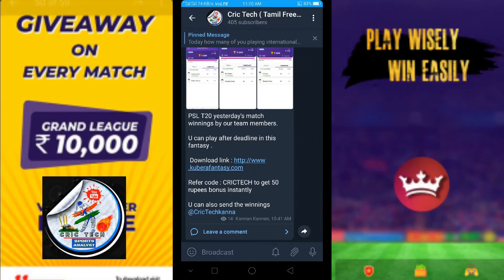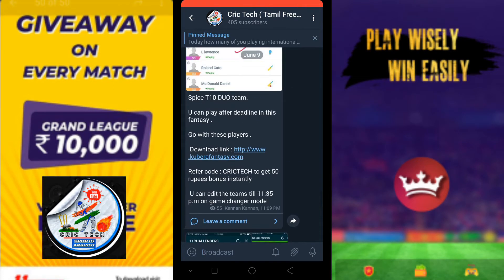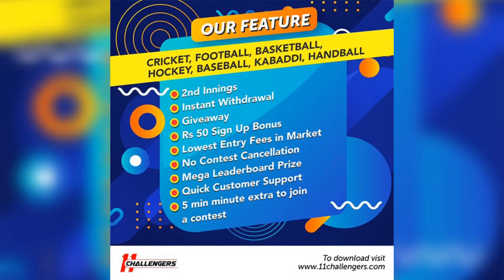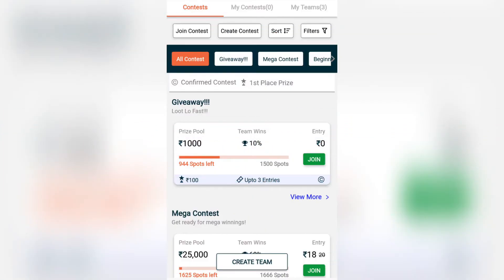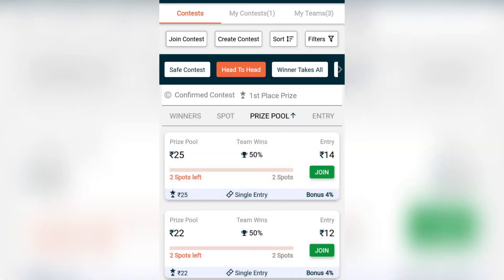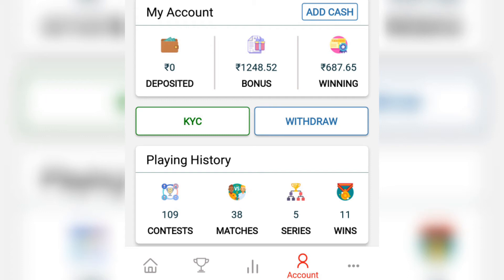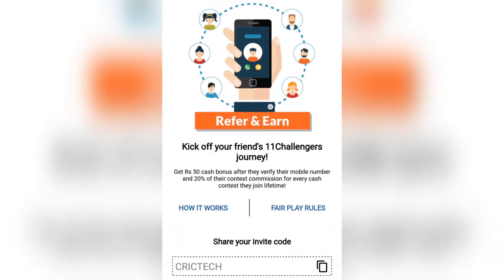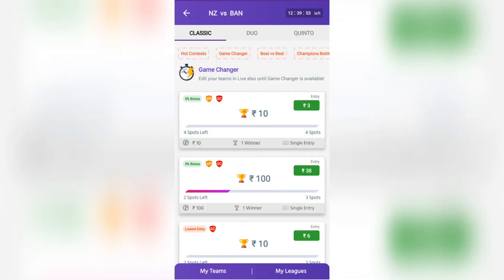PSL 2021 Qualifier Dream 11 prediction in tamil | PSL 2021 Qualifier live | FREE PRIME TEAM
Refer Code : CRICTECH

Refer code : CRICTECH

PSL 2021 | PSL RECORDS | PSL 2021 FULL SCHEDULE | PSL 2021 FULL SCHEDULE IN TAMIL | PSL 2021 TIMINGS | PSL 2021 CAPTAINS | PSL 2021 TAMIL | PSL 2021 RECORDS | PSL RECORDS IN TAMIL | PSL 2021 PLAYERS LIST | Lahore Qalandars vs Multan Sultans |  Lahore Qalandars | Multan Sultans | PSL 2021 player list | PSL 2021 live streaming | PSL live match today 2021 | PSL 2021 live telecast in indian time | PSL 2021 telecast channel in india | PSL broadcast in india 2021 | PSL live 2021 schedule | PSL 2021 squad | PSL 2021 7th match | PAKISTANI SUPER LEAGUE 2021 FULL MATCH PREDICTION | PAKISTAN SUPER LEAGUE 2021 DREAM 11 PREDICTIONS | PAKISTAN SUPER LEAGUE 2021 TEAM NEWS | PAKISTAN SUPER LEAGUE 2021 WINNER | WHO WILL WIN THE PSL 2021 TITLE |  PSL 2021 CHAMPIONS

                    (or search Crictech on telegram )